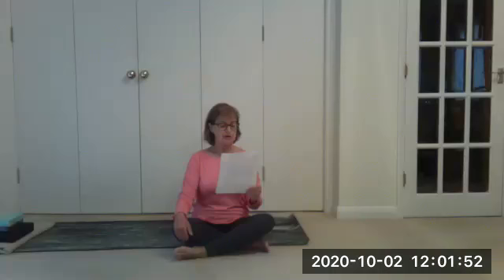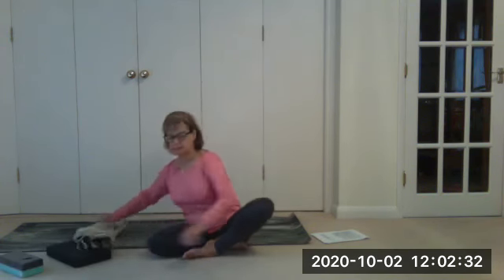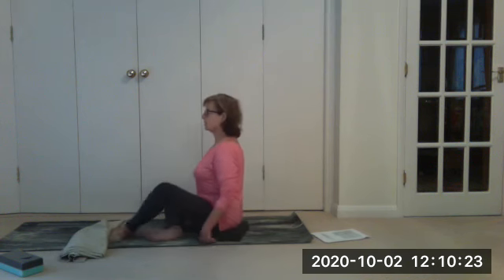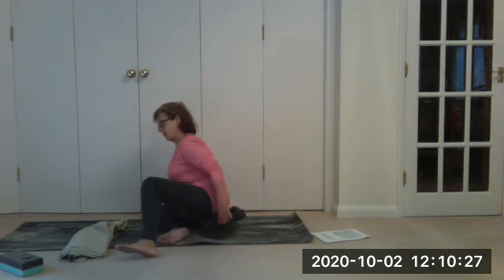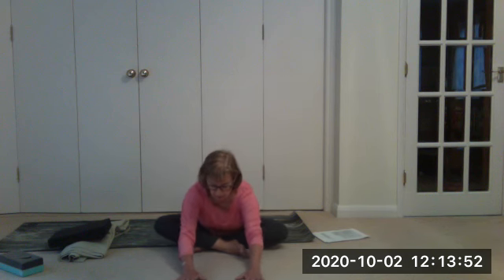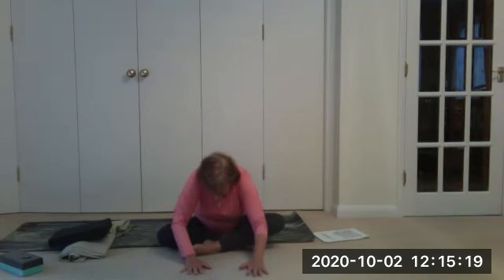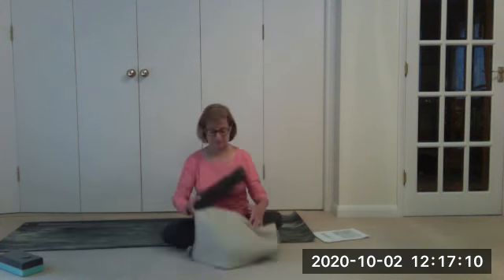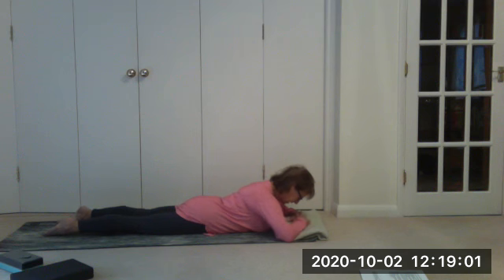TDF Webinar ~ 2nd October 2020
Pilates/yoga posture – with Geraldine

What to expect:
This is a 30 minute class and it is open to all abilities (please make sure that your doctor will allow you to participate in an exercise programme). The class will be guided and we will focus on your physical and mental wellbeing incorporating breathing, postures and alignment. A session will include breathing exercises as well as using different muscle groups.

Attention will also be placed on spinal health. There will be a mixture of seated, standing, prone and supine (lying on your back) exercises. The focus will be on doing what you can, maybe challenging yourself and on having fun.

What you will need for the session:
• a mat (preferably and non slip one)
• a yoga block (and/or a towel that you can roll up as a bolster)
• comfortable clothing (stretch leggings and a loose top)
• bottle of water handy